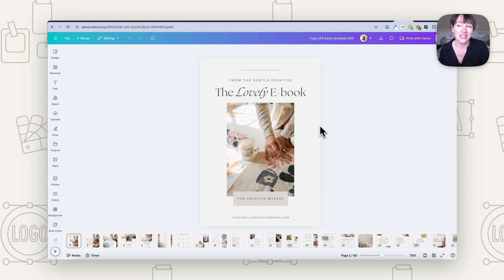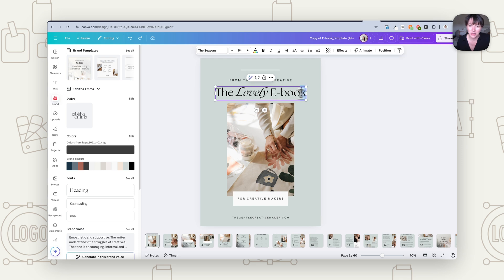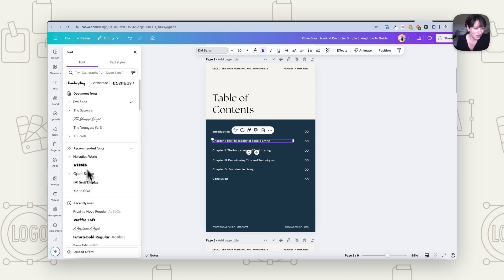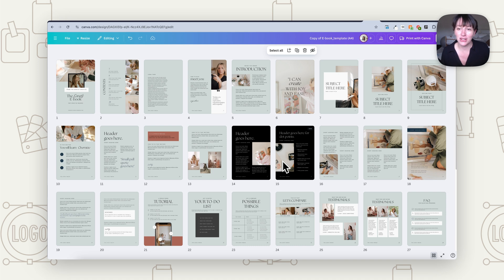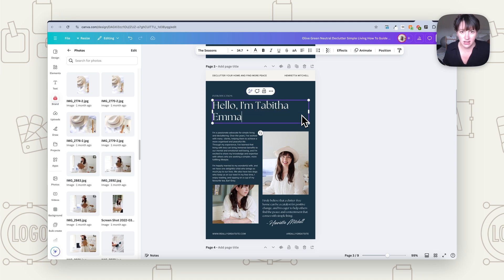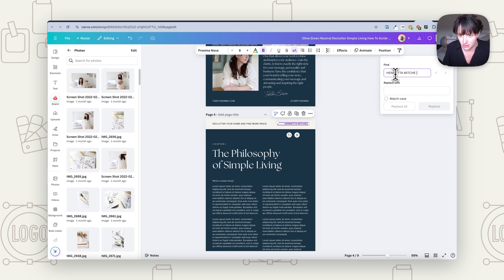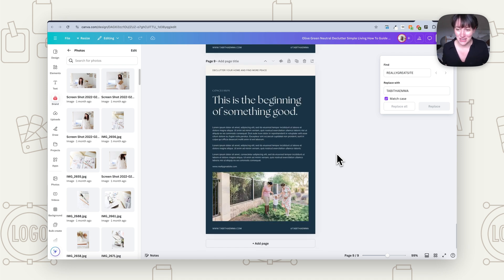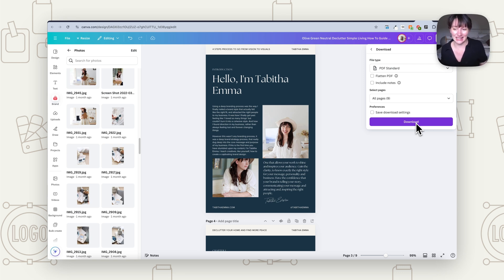Design a Stunning Lead Magnet in under 30min in Canva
Speed up your workflow in Canva and get a good looking optin PDF designed in no time.

FREEBIES!

MY OFFERS!